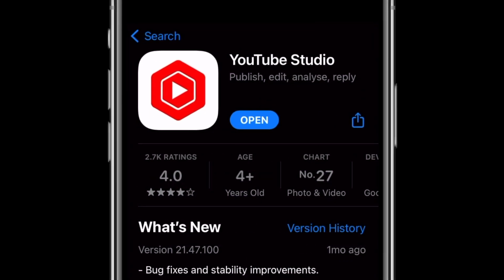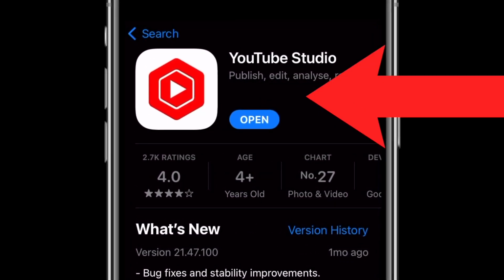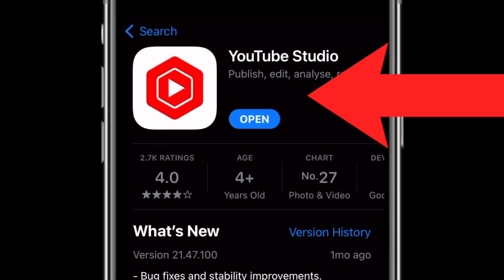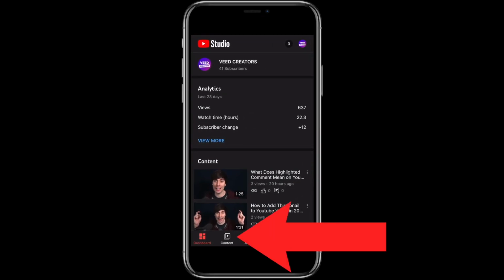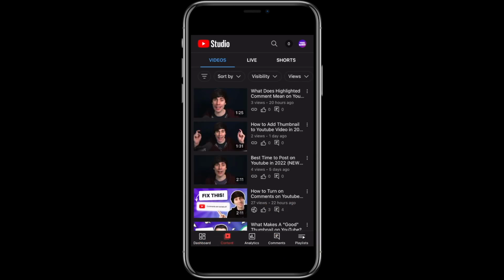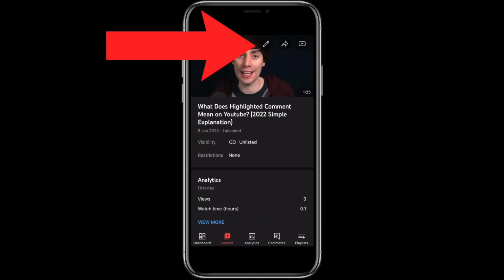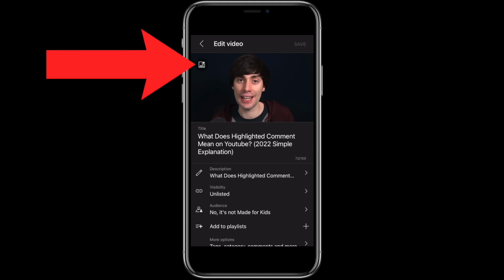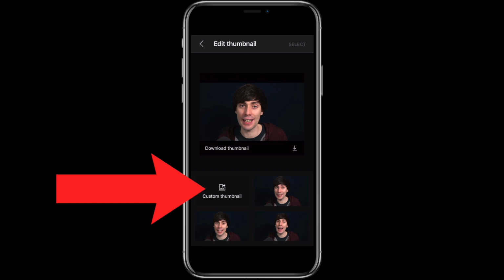How to Add Thumbnail to Youtube Video on iPhone or Android - 2022 UPDATE!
Learn how to add thumbnail to Youtube video on iPhone or Android in 2022.

Adding a custom thumbnail to your videos is a great way to get more views and subscribers. In this simple tutorial, I will show you how to add a thumbnail to a Youtube video on iPhone and also how to add thumbnail to youtube video on Android - using exactly the same method.

All you need to do to get started is access the Youtube Studio app and follow this Beginners Guide.

How to Add Thumbnail to Youtube Video on Phone - Step by Step

0:00 How to Add a Custom Thumbnail to Youtube Videos on Phone
0:16 Youtube Studio App on Mobile
0:25 How to Change Thumbnail on Youtube Mobile

Ryan & VEED.IO